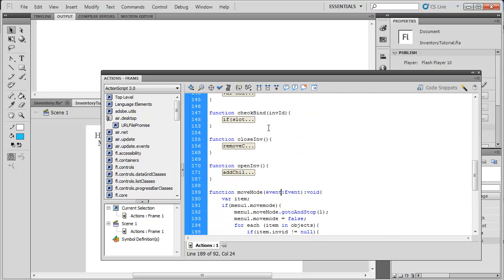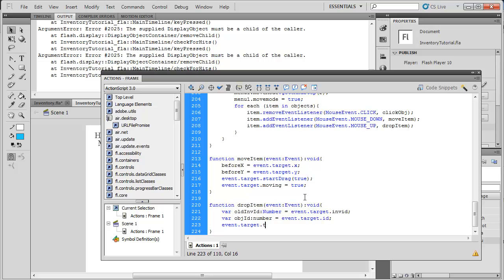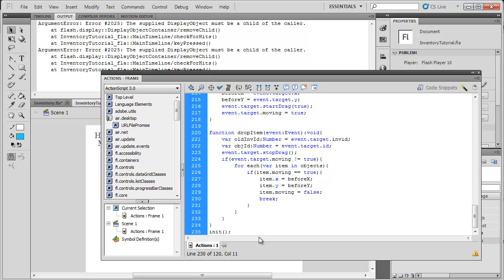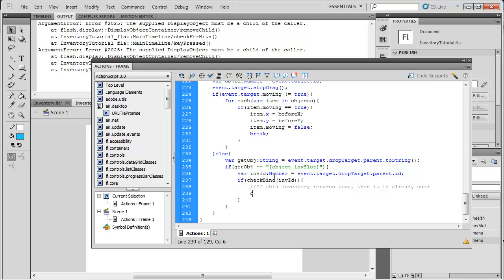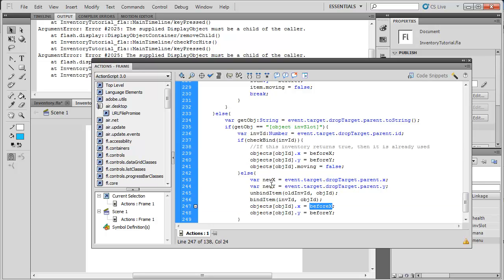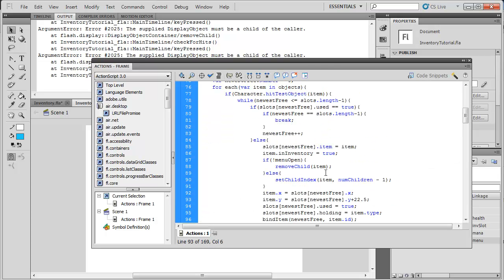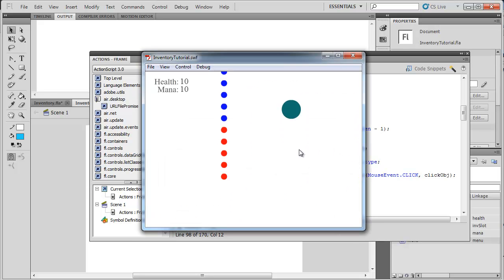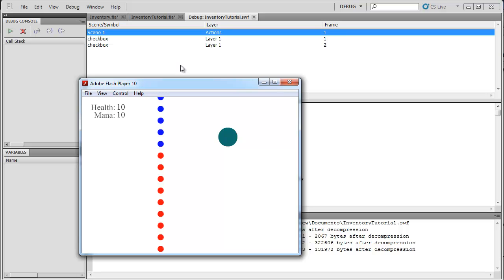Flash CS5 Inventory - Part 5 (Finally, the end!)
Hello all! This is part 5 (the last video!) in the series of creating an advanced inventory window using Flash CS5, ActionScript 3.0. I hope you enjoy this, and please let me know what other Flash tutorials you would like!